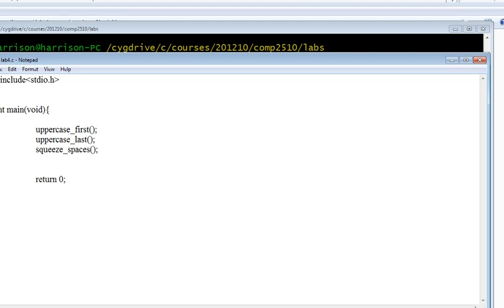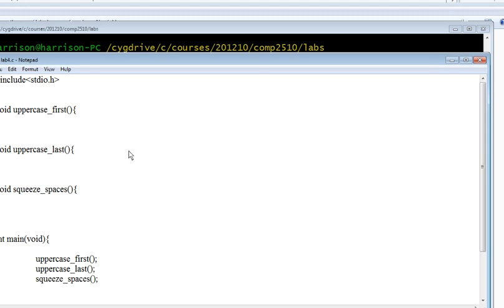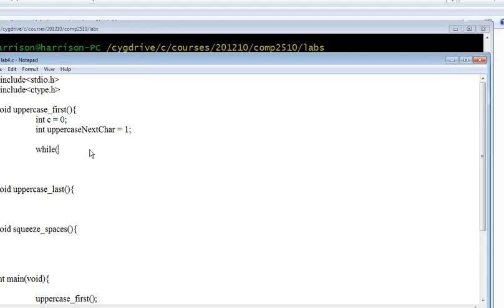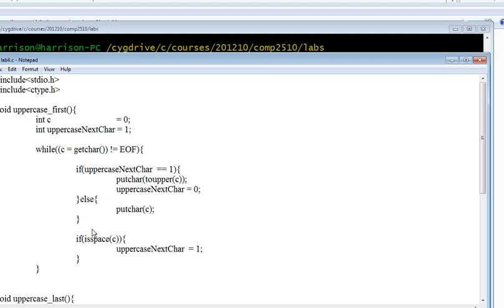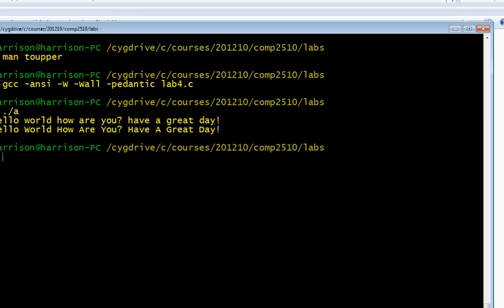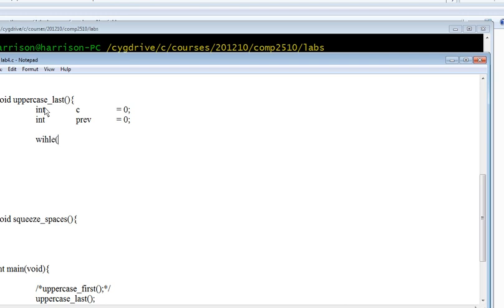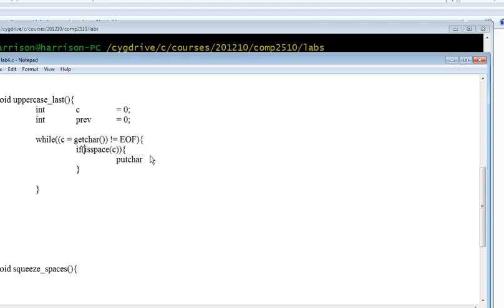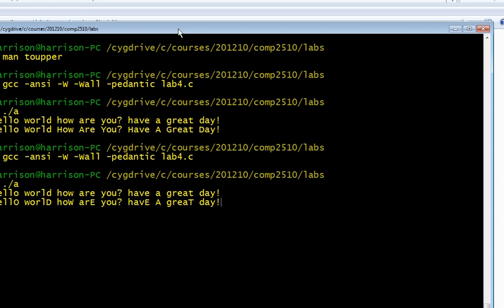REAL lab4a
comp2510 bcit